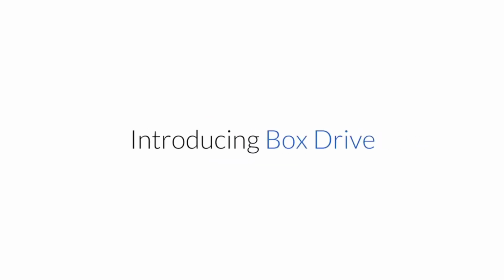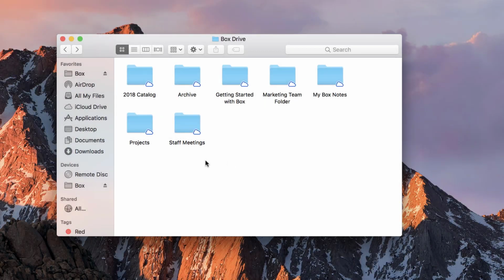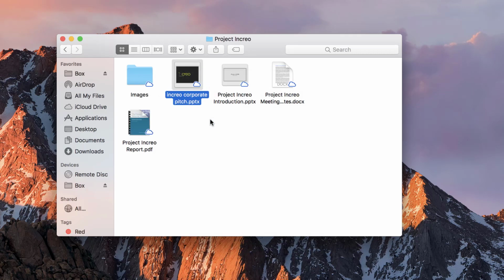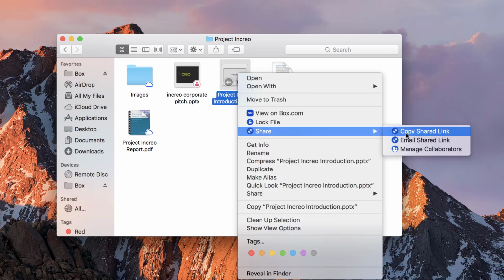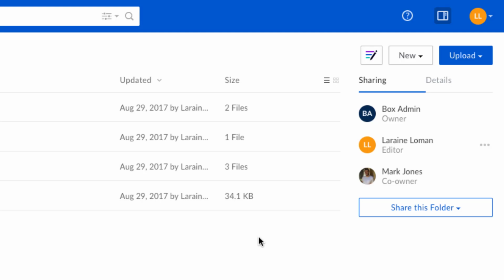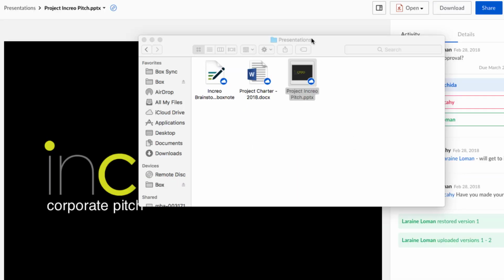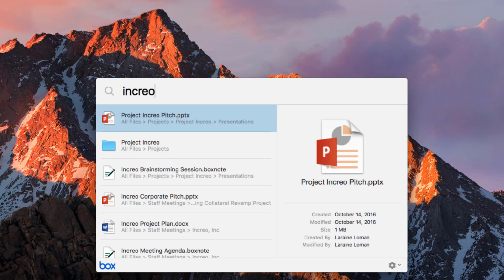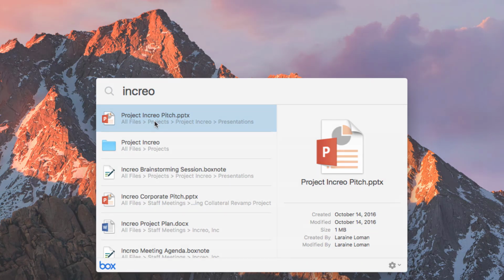Box Drive Tutorial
Learn how to easily access your files and folder through Box Drive